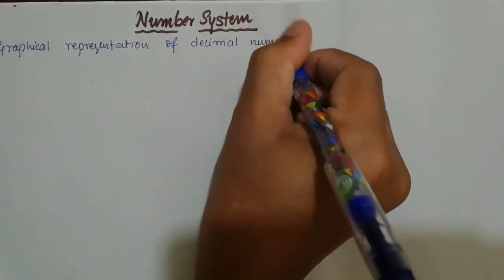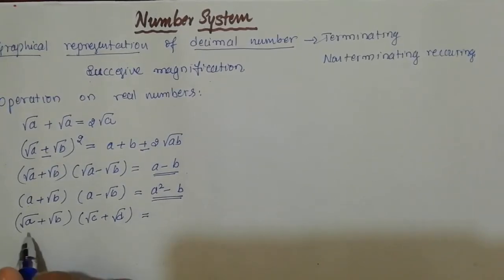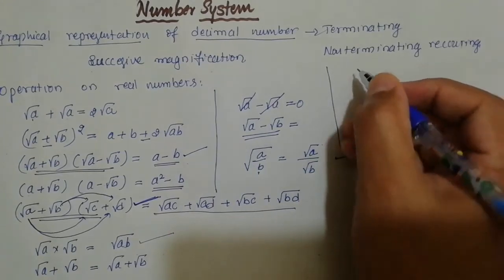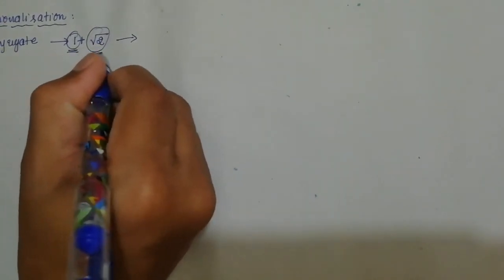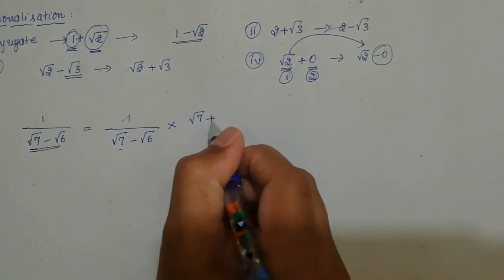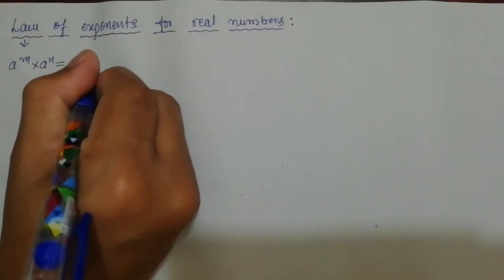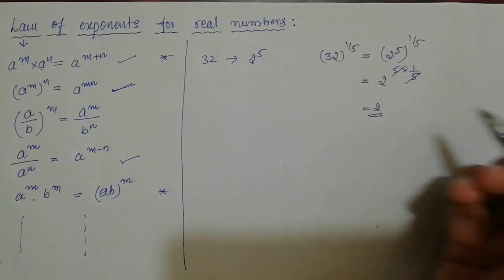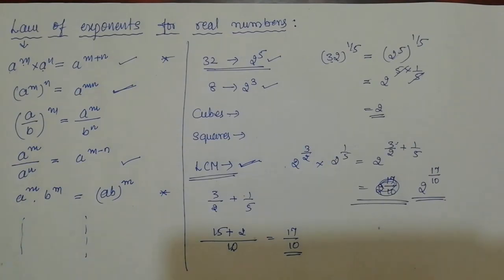Number System | Class 9 | Revision-2